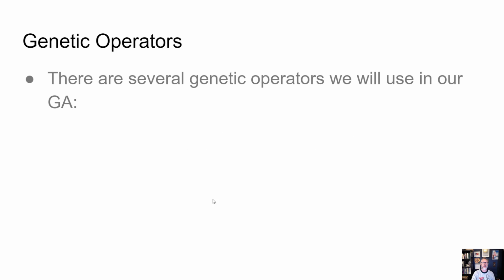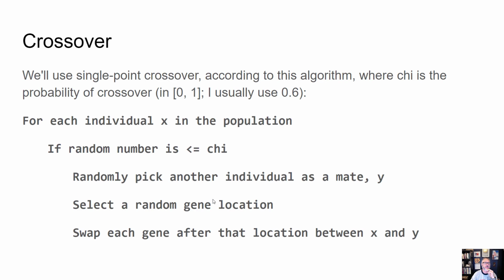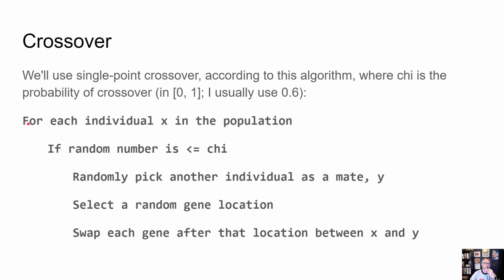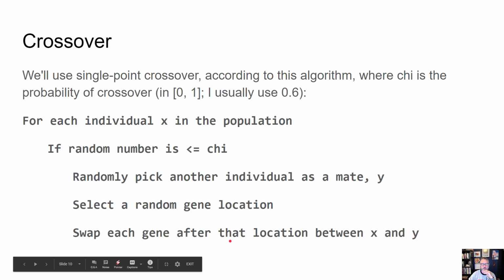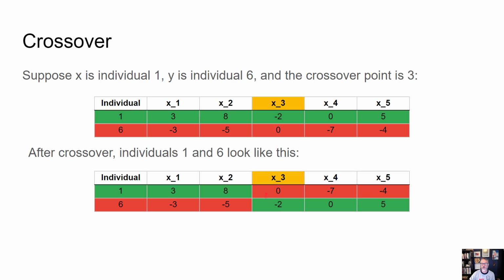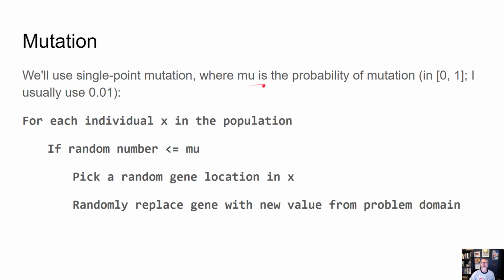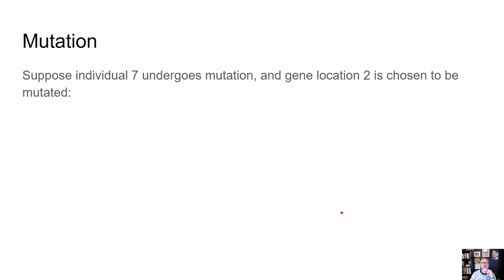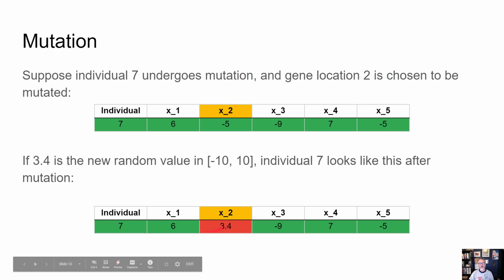ist310 09 02